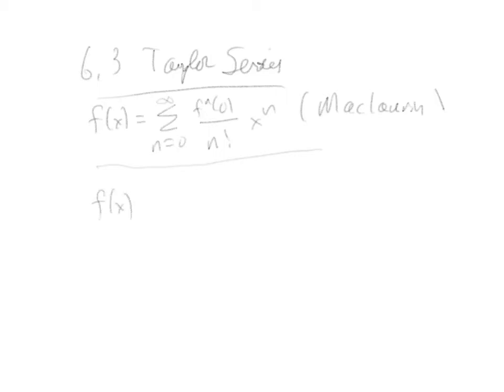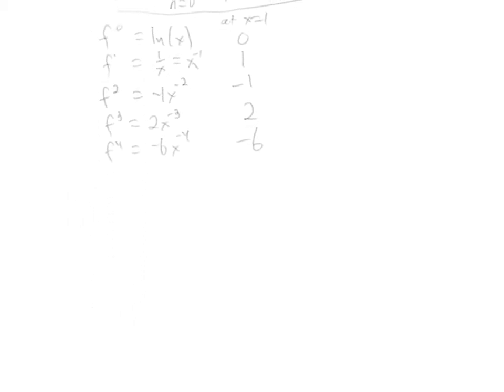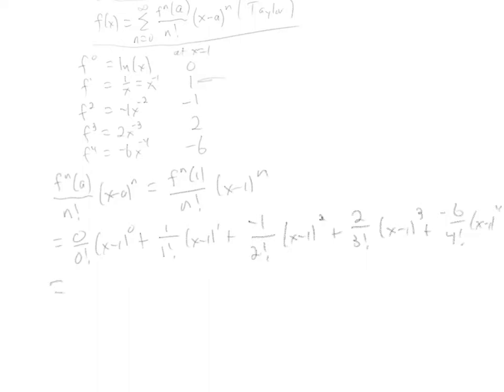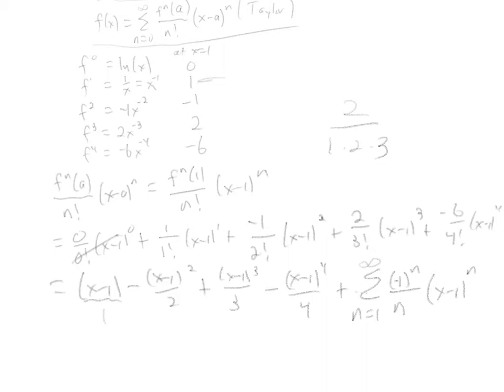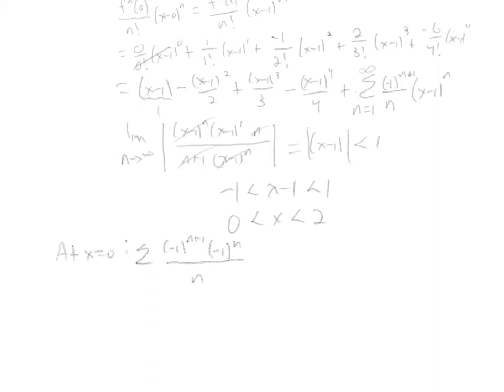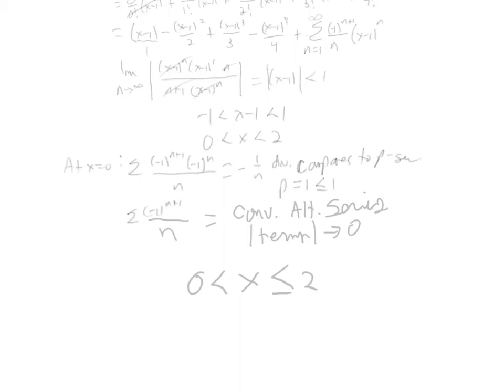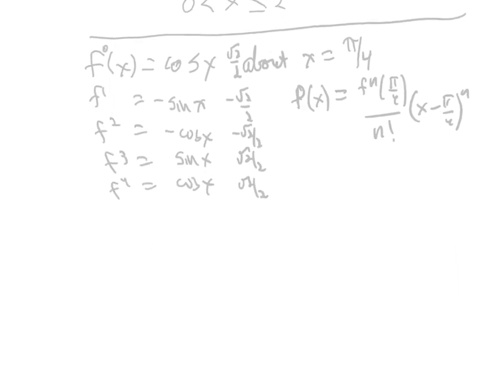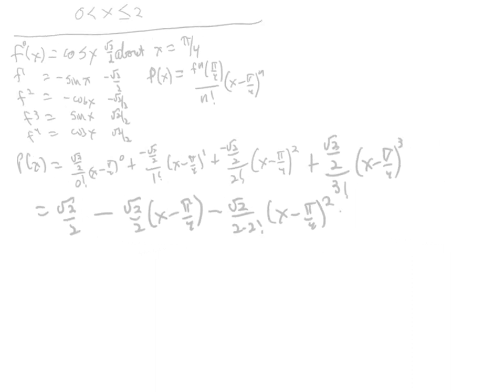6.3 Taylor Approximations